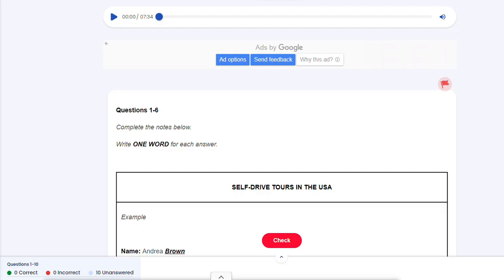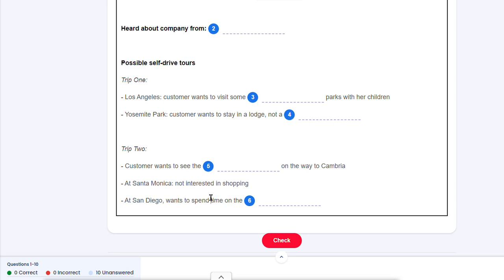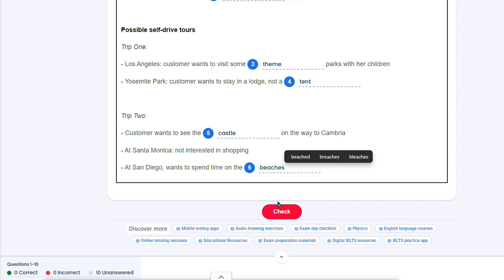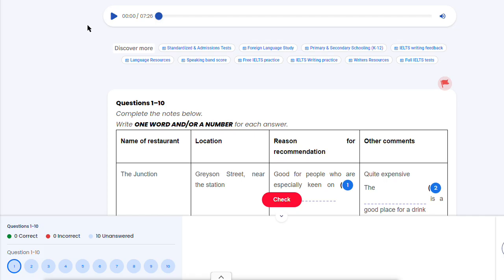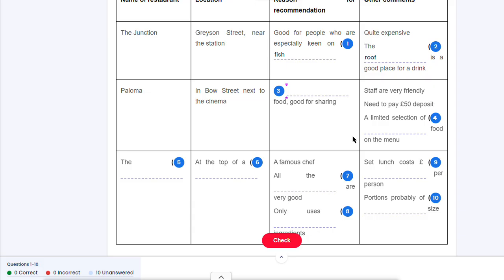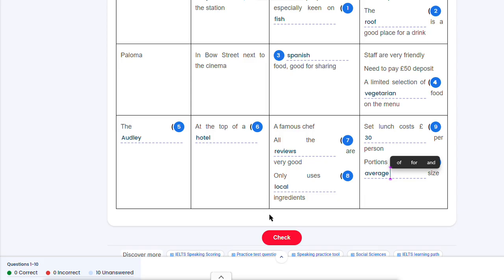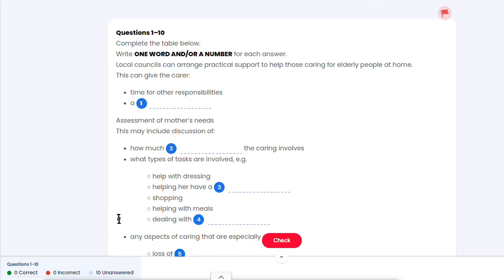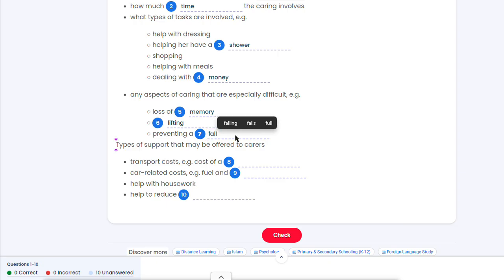Cambridge IELTS Listening test part 01 - section 10 (Teat 1), 20 (Test 1-2)